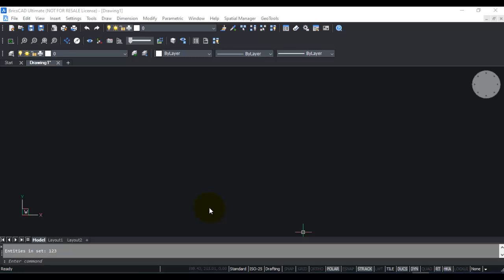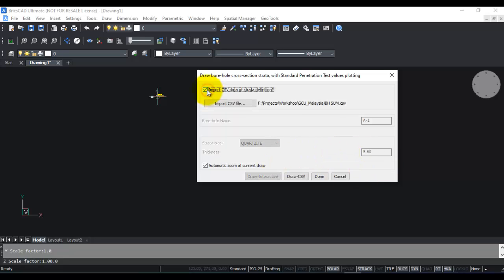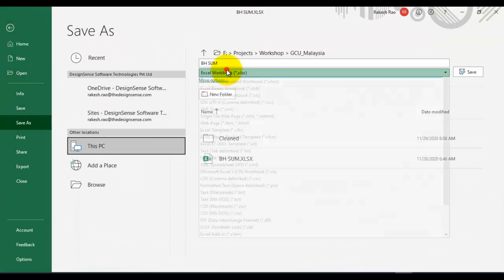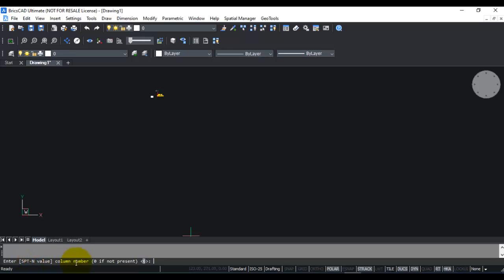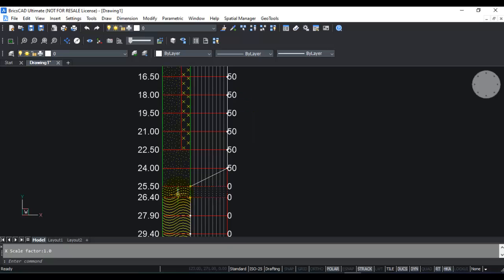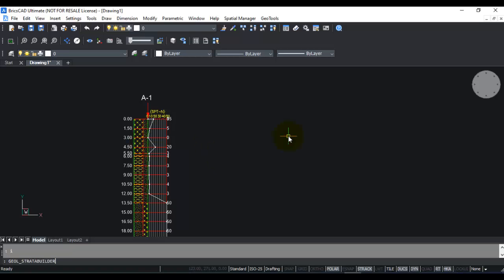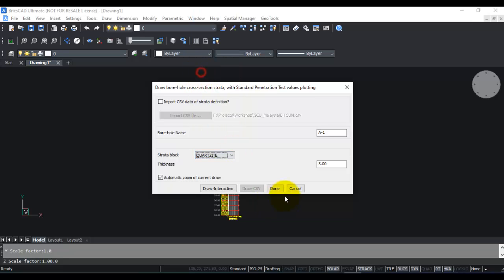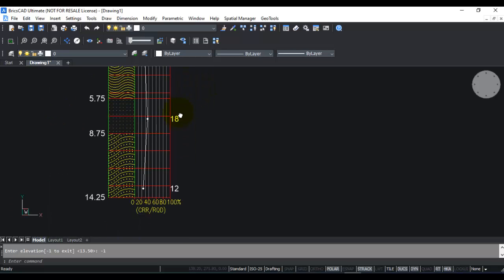GeoTools Tutorials: Draw Geological Mineral Strata With Standard Penetration Test Values from CSV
In this video we are going to cover GEOL_STRATABUILDER command in GeoTools for AutoCAD, BricsCAD, ZWCAD and ARES Commander Software.
Command Description:
Using GeoTools Geological and Mining Tools module, you can create the cross-sectional strata of mineral reserves as seen when a bore-hole drill is made from the surface going down.

This video shows you a procedure how you can do it interactively as well as through a fully configurable CSV file using a set of mineral symbols pre-defined as blocks and shipped along with GeoTools.

Please be aware that the Geological and Mining Module in GeoTools is an additionally priced module.

365/8, “Hasmitha Avenue”, First Floor
16th Main Road, Jayanagar 4T Block,
Bengaluru – 560 041, India.